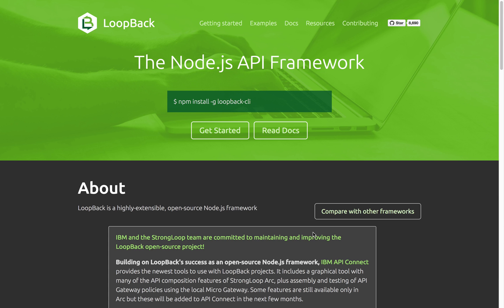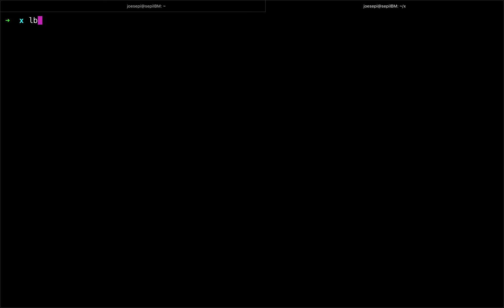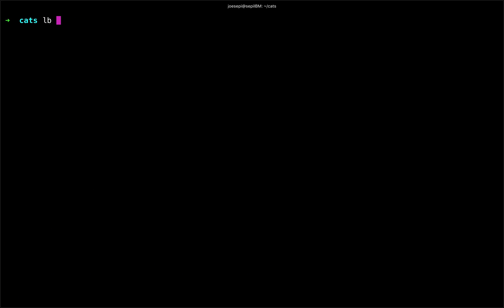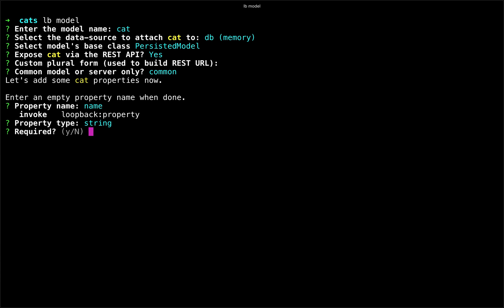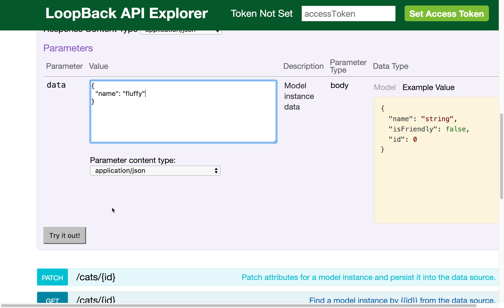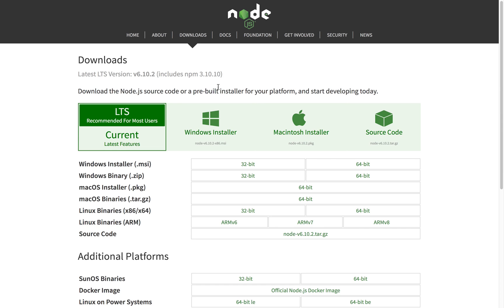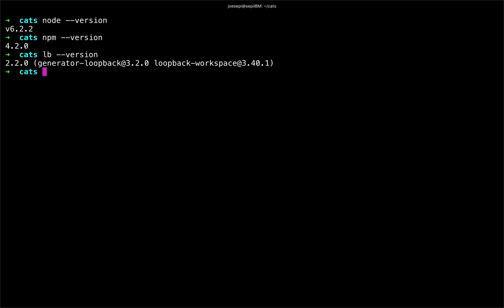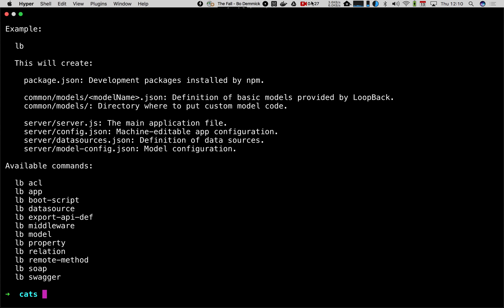What is LoopBack: a demo and how to get started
In this video, we begin to look at LoopBack, the open-source framework for rapidly building APIs in Node.js. We go through a quick demo and show how to get started. This is the first video, in a series of many, that will take us through building APIs with Loopback.